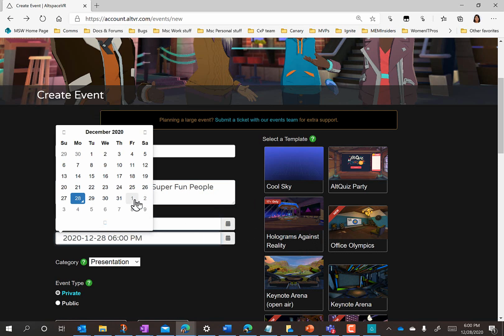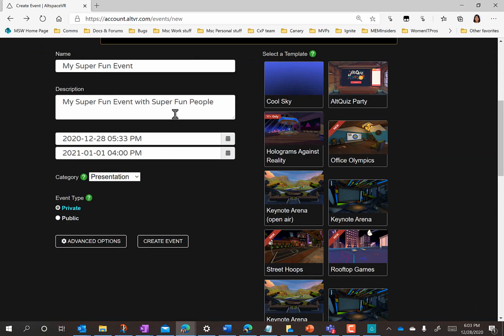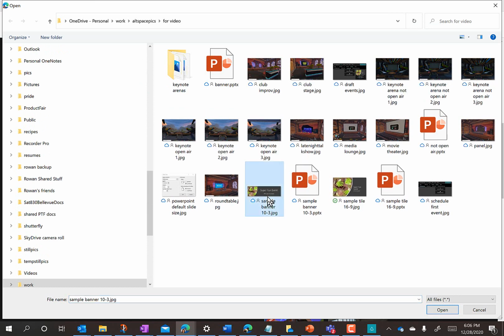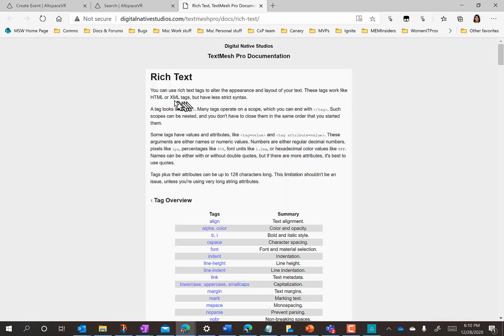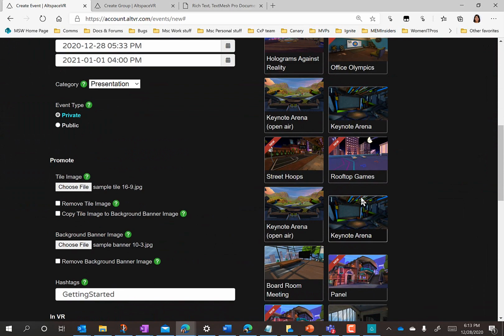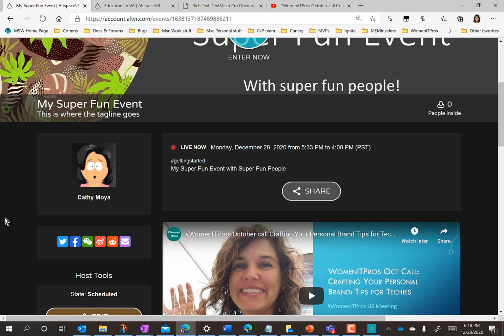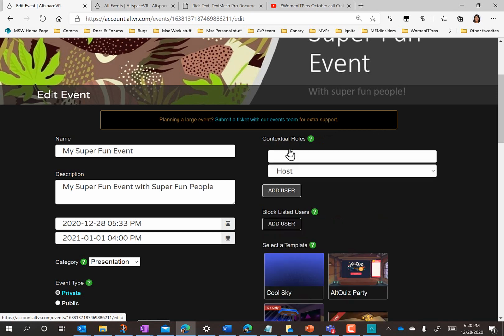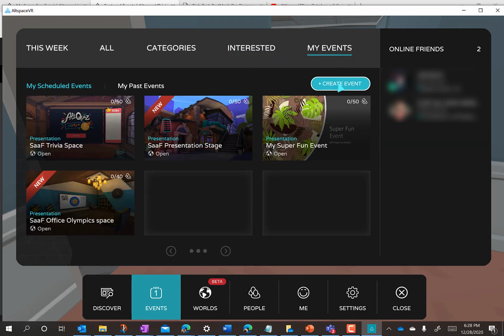Creating Events in AltspaceVR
No VR headset? No problem! You can use a free Windows or Mac app to get your attendees into AltspaceVR, and it's free! And yes, if they have a supported VR headset, they get immersive visual 3D, but everyone gets audio 3D - you hear the people you are closest to in the virtual space, and you move around to hear different conversations. If you've been struggling to have social events in video conferencing, try Altspace! From user group meetings to networking sessions to happy hours, virtual reality events provide the best way for attendees to mix and mingle.

In this video, we'll walk through all the options in the form to create an event in AltspaceVR, including some options that don't show up until after your event is created. Whether you want to do a public or private event, a simple event or a more customized event page, this video will show you how.

Need help getting AltspaceVR set up and installed? check out this article